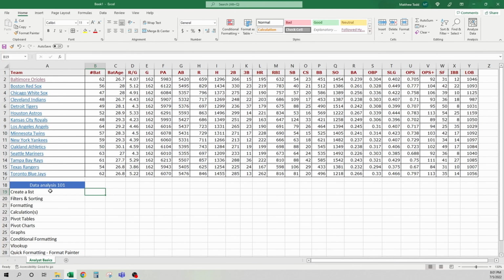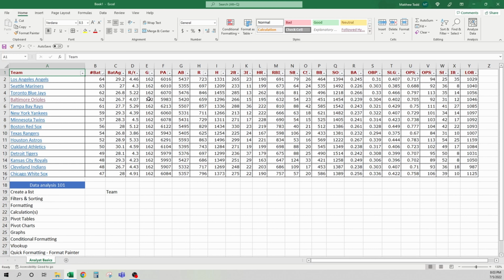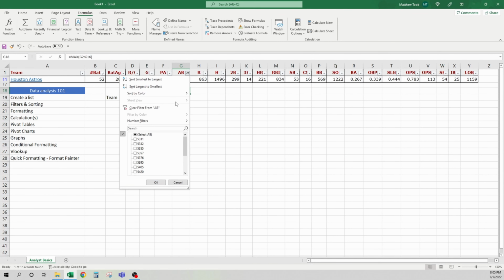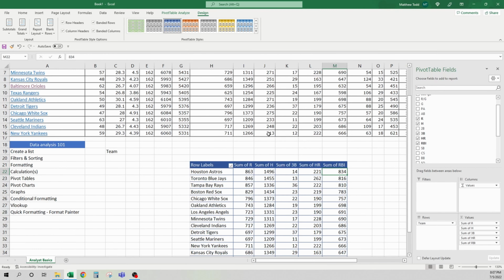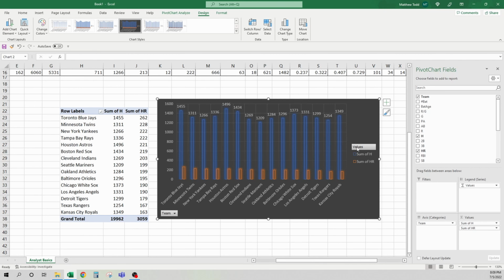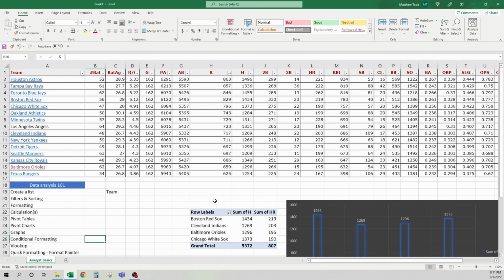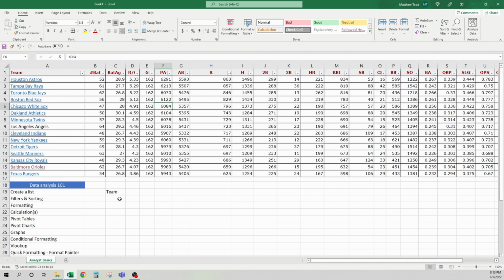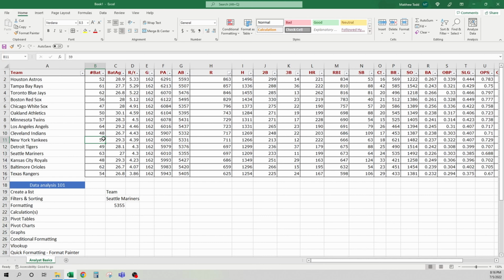How to Data Analysis 101: Learn How to Remove Bad Data From Your Datafiles in Excel & Office 365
How to Data Analysis 101: Learn How to Remove Bad Data From Your Datafiles in Excel & Office 365 In this Excel and Office 365 tutorial, we'll be looking at how to data analysis 101 - in Excel and Office 365 2022! We'll be covering topics like pivot tables, vlookup, and more.

If you're looking to improve your data analysis skills, then this is the tutorial for you! By the end of this tutorial, you'll have learned how to use Excel and Office 365 to improve your data analysis skills. So go ahead and start learning today!

Data Analysis how to 101 in Excel And Office 365 2022 office 365 Microsoft Excel Tutorial Learn excel in ten minutes Beginner excel tips and tricks 2021 excel tutorial 2022 msexcel tutorial for beginners 2021 ms excel tutorial for beginners Excellent Excel Dude I teach basic excel tutorials for beginners, check out the VLOOKUP series, series, they're 1 minute or less on and great to learn a quick function or three! There's also a playlist with three minute or less excel function and formula tutorials!

youtube Shorts
excel Shorts